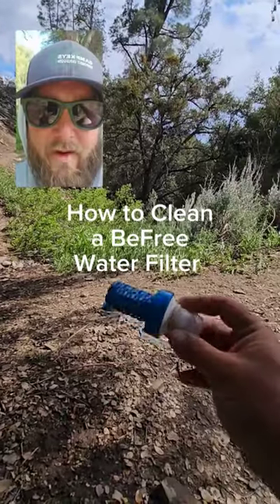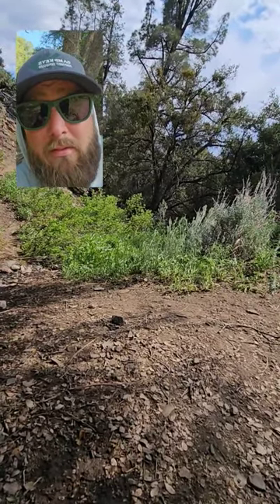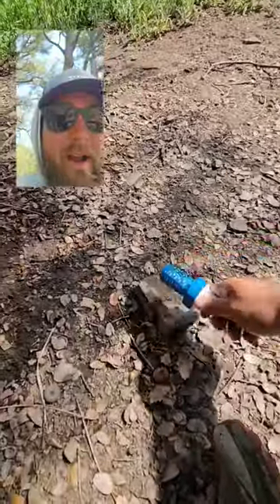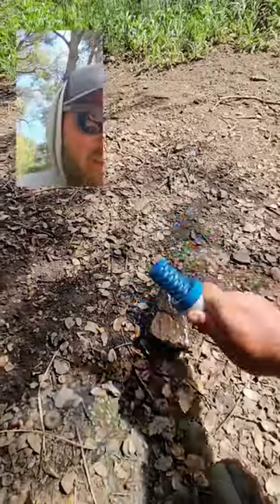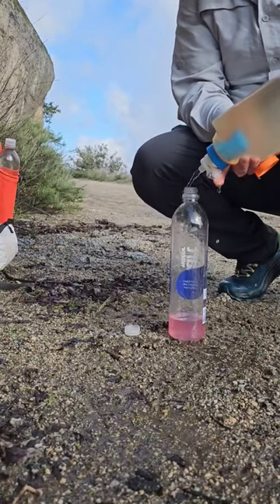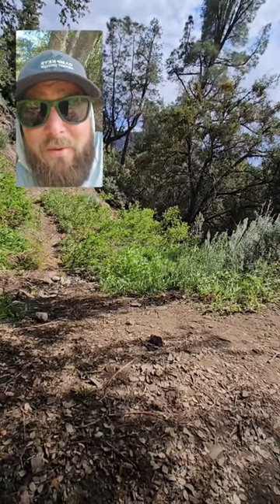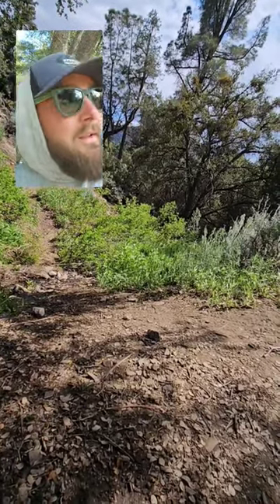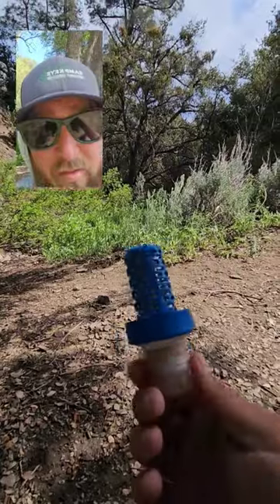How I clean my BeFree water filter.